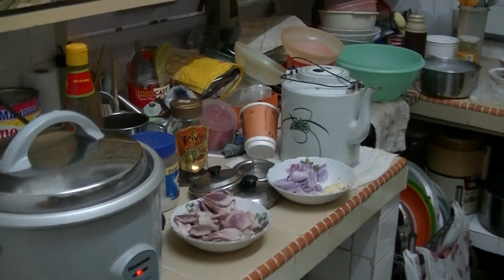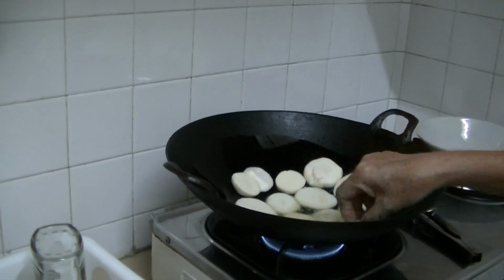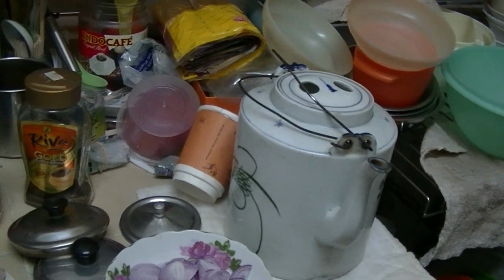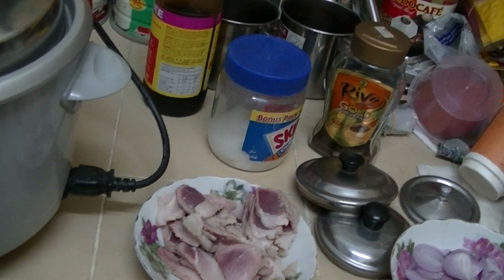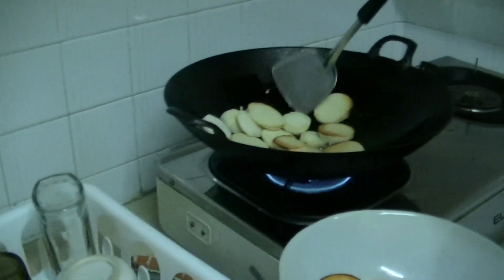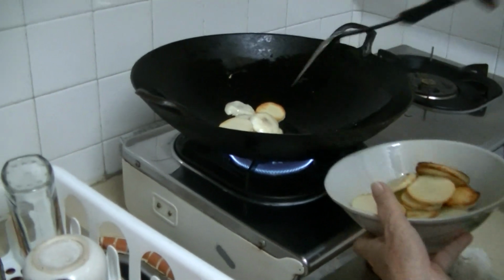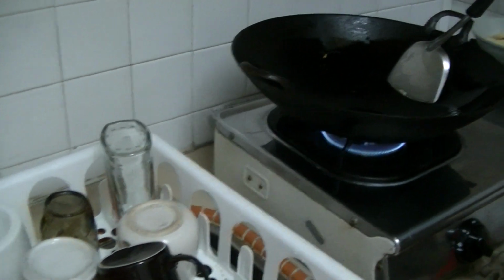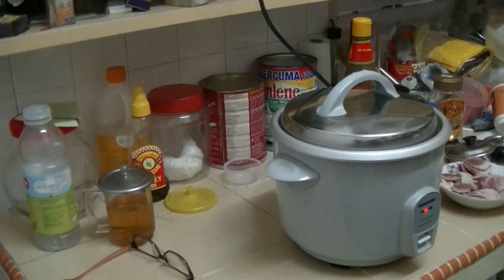Arrowroot with Pork, P1, Gerryko Malaysia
Part 1/2 of Arrowroot with Pork
Gerryko shows you how to cook a chinese dish called Arrowroot with Pork.